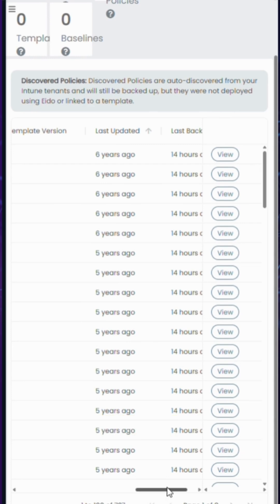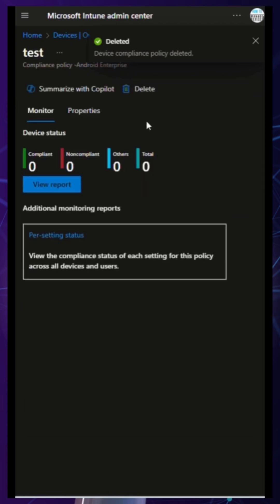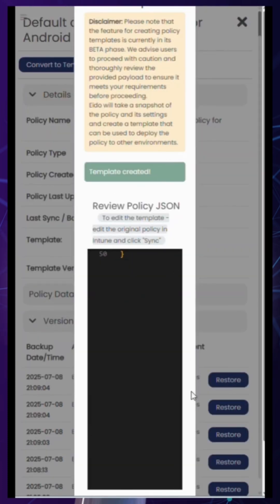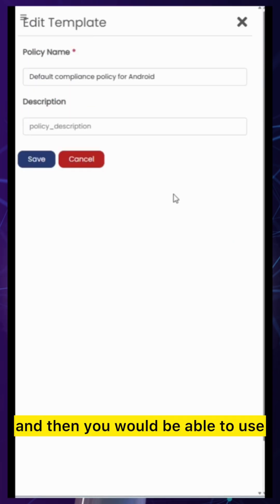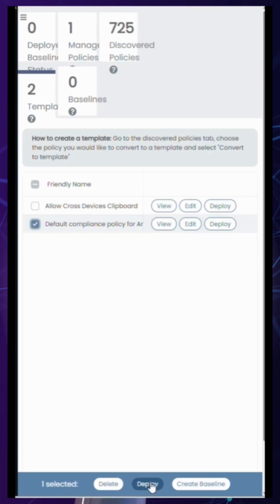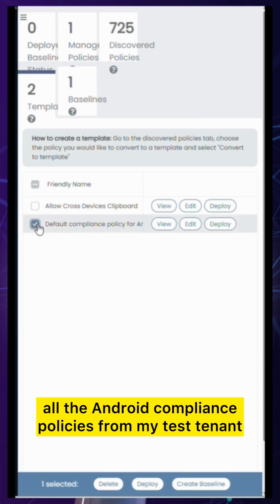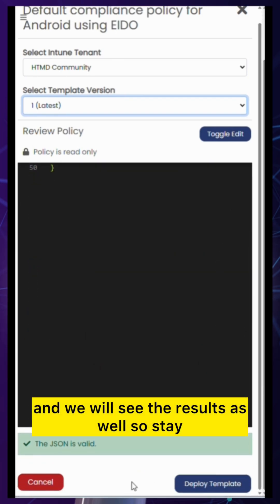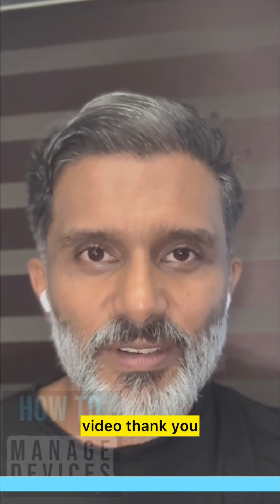Intune Policy Backup Restore Standardize Redeploy using 3rd Party Tool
The video starts with the Eido software interface, showing the "Discovered Policies" screen. Soft, ambient background music begins.

A scary situation! But because our policies were backed up, we can easily fix this. Back in our management tool, we'll find the "Default compliance policy for Android," and simply convert it into a new template. We can give it a friendly name and description to make it easy to find later.

Managing hundreds of policies in Microsoft Intune can be complex. What happens if a critical policy is changed by mistake, or even deleted? Recovering quickly is essential. This is where a powerful tool can help. Let's see how you can easily back up, restore, standardize, and redeploy your Intune policies in just a few clicks.

Here, we see all the policies automatically discovered from our Intune environment. Each one has a complete version history. Let's look at this "DoNotSyncBrowserSettings" policy. We can see all the details and a history of every backup.

The user clicks "View" on a policy, then clicks the "Restore" button. An error message for a failed backup appears.

Restoring is as simple as clicking a button. While this BETA feature had a brief hiccup, let's try another policy. We'll select "Turn off SyncMySettings" and restore it to an earlier version.

The user clicks "Restore" on another policy. They confirm the action, and a "Backup Successful!" message appears.

And just like that, the policy is restored to its previous state. You can even see the exact technical changes that were made, giving you full visibility.

But what about preventing mistakes in the first place? You can standardize your configurations by converting any existing policy into a reusable template. First, let's link this "Cross Devices Clipboard" policy to a template that has already been created. The system is smart enough to suggest a match.

The user clicks "Link to Template" and confirms the link.

Now, let's see how to create a new template from scratch. Imagine we've accidentally deleted all our Android compliance policies directly in Intune.

The screen switches to the Microsoft Intune portal, and the user deletes several policies until none are left.

The user clicks "Convert to Template," confirms, then navigates to the Templates tab to edit the name and description

With our template ready, we can now fix the problem in Intune. We just need to deploy it. We'll select our template, choose the Intune tenant we want to send it to, and pick the correct version.

The user selects the template and clicks "Deploy." A window appears where they select the tenant and version. A "Deploying..." message is shown.

The tool now redeploys the entire policy configuration back into Intune for us. A success message confirms the template has been deployed.

A success message appears. The user switches back to the Intune portal and refreshes the screen. The deleted policy reappears.

Now, if we refresh the Intune admin center... there it is. The compliance policy is fully restored. No manual rebuilding needed.

From accidental changes to complete disaster recovery, using templates and backups transforms how you manage your Intune environment, making it more robust, secure, and easier to control.